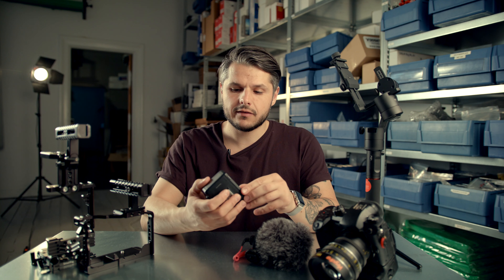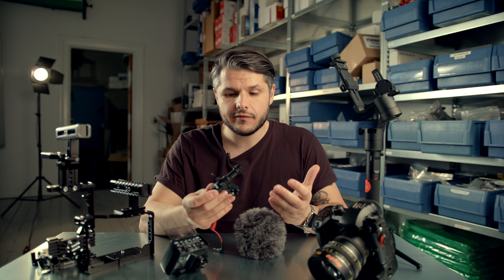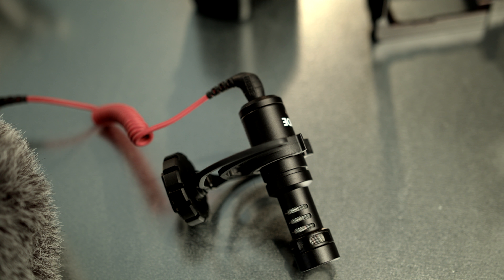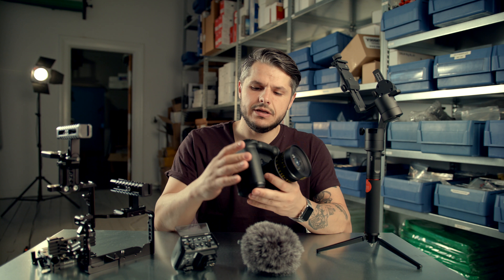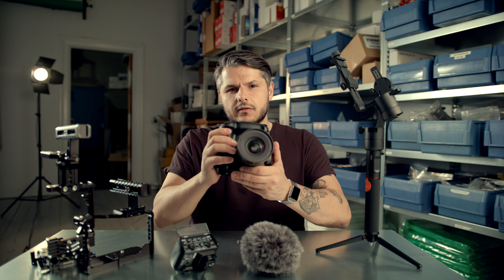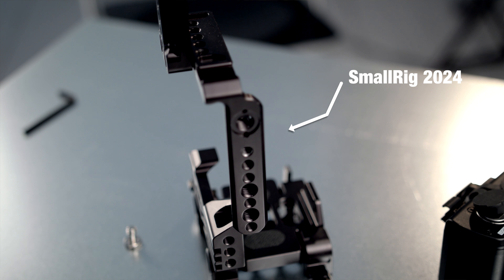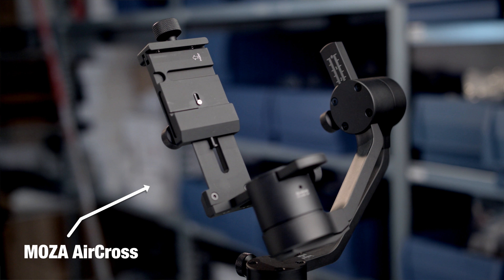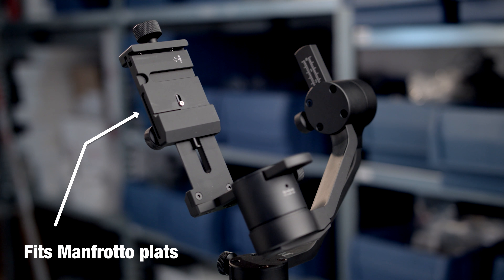Panasonic GH5 - Best five accessories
Here I am sharing my favorite gear and tips and tricks when I edit my videos.

For all the gear I use:

This is the gear I use and stand by:

Cameras:
Great budget cinema camera: Blackmagic Pocket Cinema 4K
Fantastic Cinema Camera: Blackmagic URSA Mini 4.6K Pro
Great RunN Gun Camera: Panasonic GH5
Low light beast: Panasonic GH5s
Bigger RunN Gun camera: Sony FS5

Lenses:
Veydra Mini Prime 16mm m43
Veydra Mini Premie 85mm Sony E-mount

Adapters:
Metabones speedbooster XL .64
Viltrox Speedbooster
Viltrox for Sony Aps-c cameras

Gimbals:
DJI Ronin-S
Moza AirCross

Accessories:
Battery Grip GH5
XLR1 Adapter Panasonic GH5

Drone:
DJI Mavic AIR

Rode NTG1
Rode Video Micro

SmallRig 2049
SmallRig 1984
SmallRig 2050
SmallRig HelmetKit
SmallRig 2024
SmallRig hlfCage and HelmetKit

Computer Apple iMac 27’
Studio monitor speakers
Presonus Audiobox
Seagate 8TB drive backup
G-tech 8TB drive fast editing drive
Lacie fast Raid
Headphones Sure SRH840
Headphones Bose QC35
Wacom intous